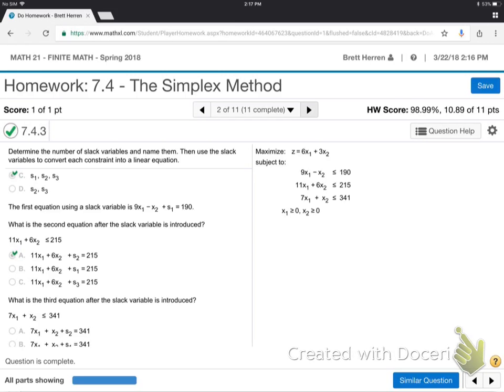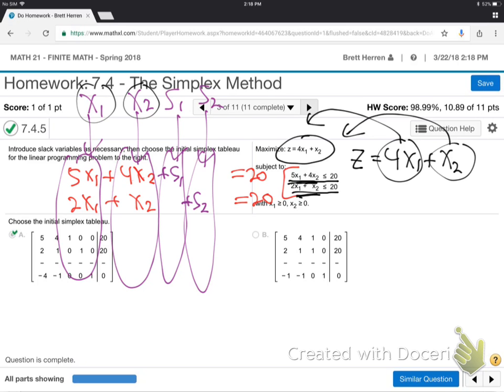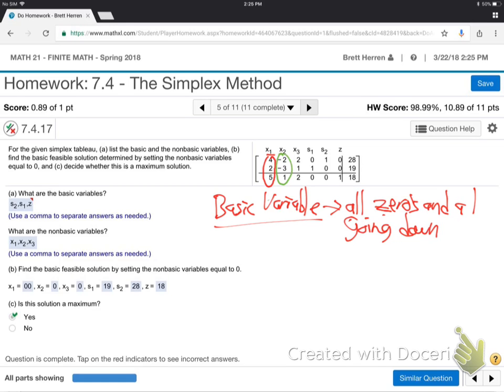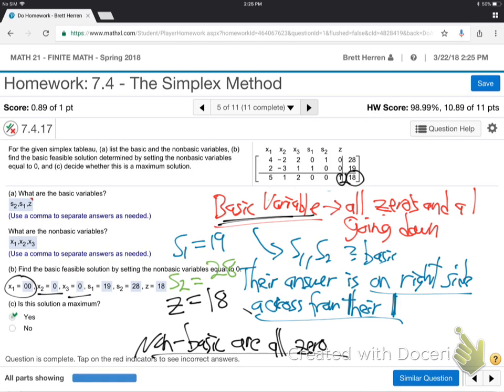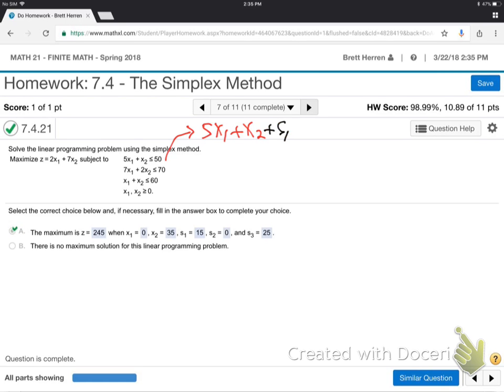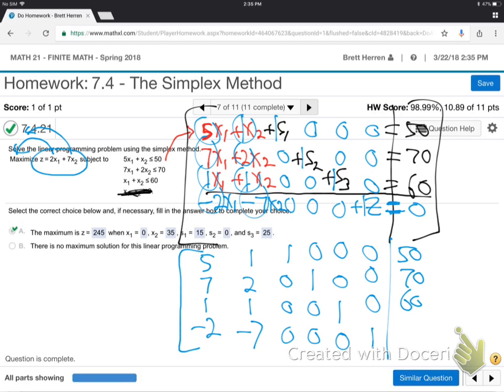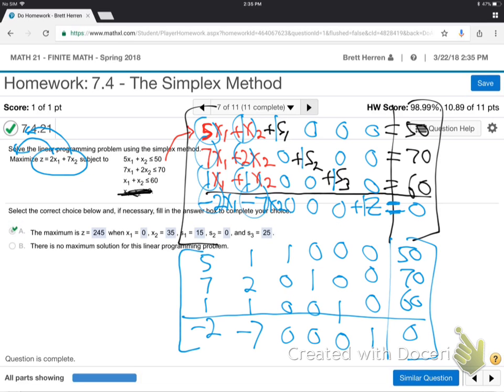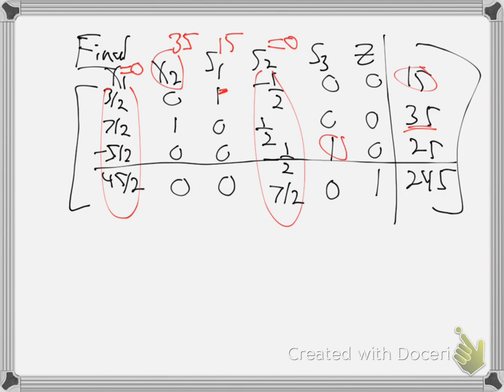m21-7.4 part 1